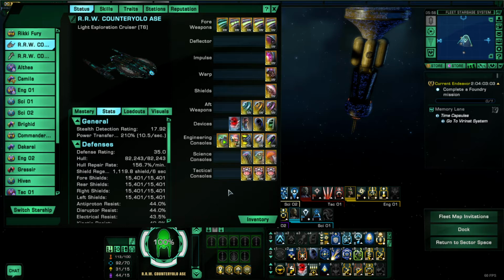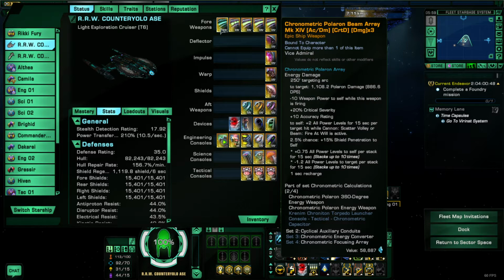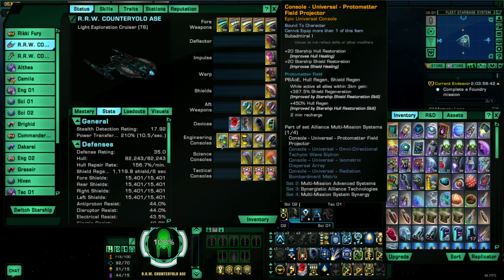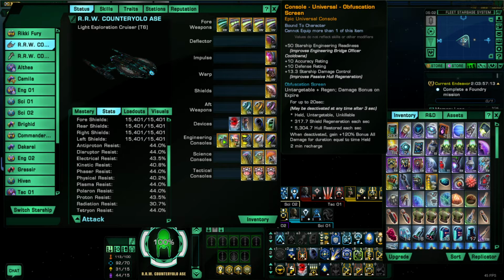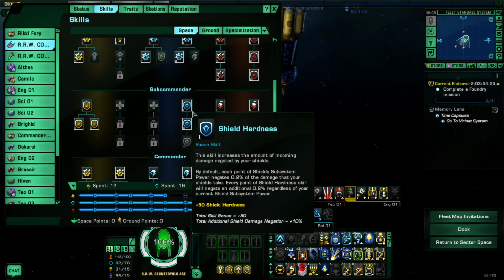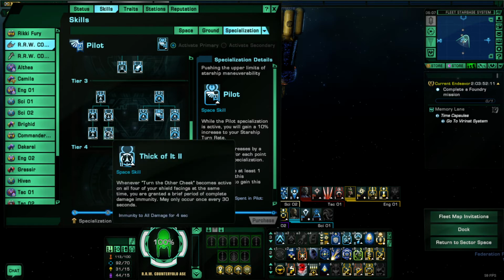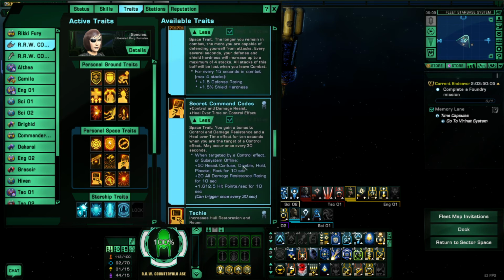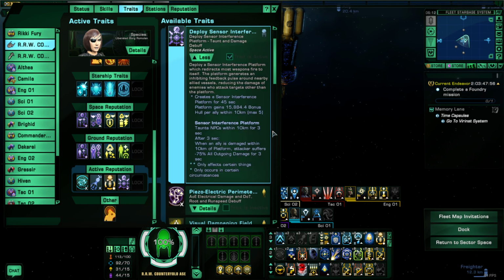OLD Example Polaron Tank Build (Pre-VIL) | Star Trek Online Survivability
**This is an OLD, outdated video. Although this video can still work in the game, I have a modified build post-VIL. Here is the link to my current Polaron Video

Hello everyone! By popular demand, I have briefly gone over my current build on my current main starship in Star Trek Online that I use for tanking. This is prior to the Victory is Life expansion, and will be changing when that goes live in June. A link to this build in the STO Academy website can be found here if you prefer looking through it there